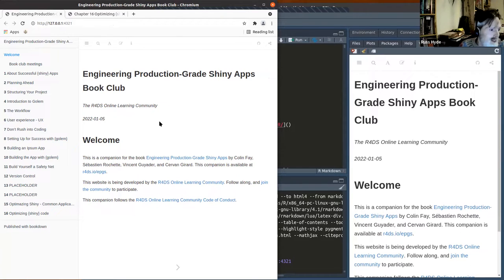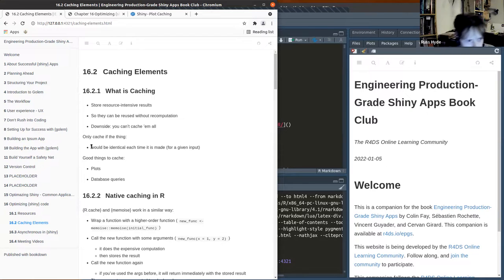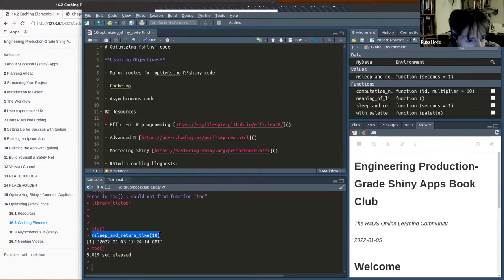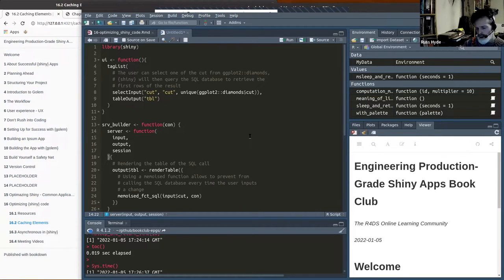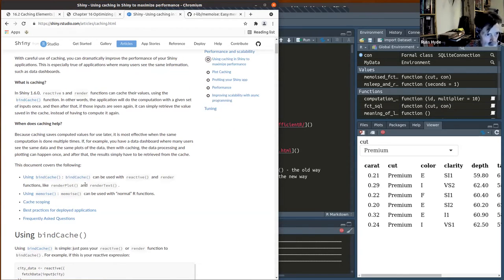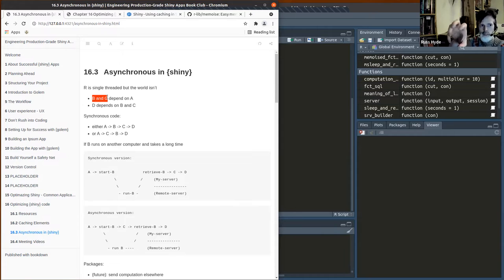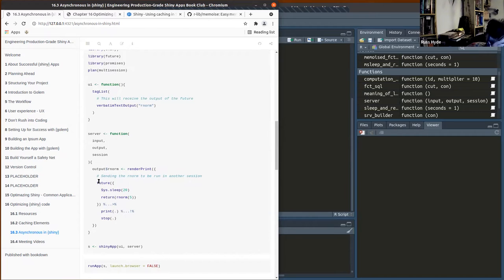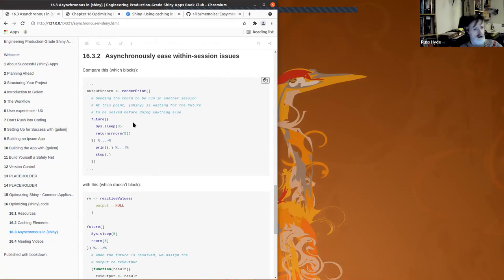Engineering Production Grade Shiny Apps Book Club Chapter 16 (2022-01-05) (epgs01)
Russ Hyde presents Chapter 16, Optimizing {shiny} Code, from Engineering Production-Grade Shiny Apps by Colin Fay, Sébastien Rochette, Vincent Guyader, and Cervan Girard on 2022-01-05, to the R4DS EPGS Book Club. Cohort 1